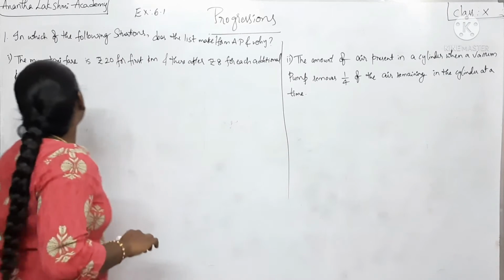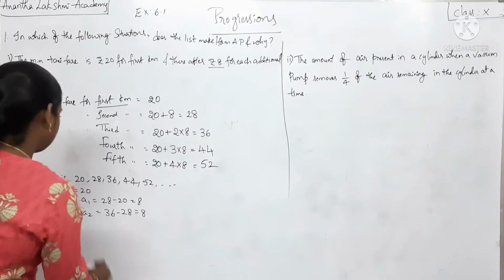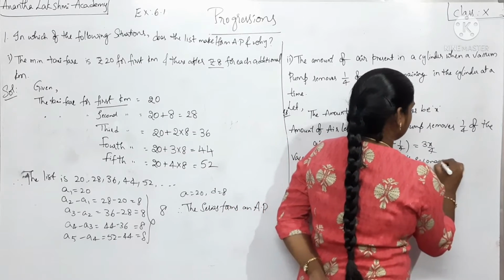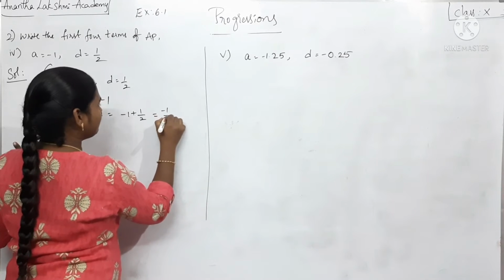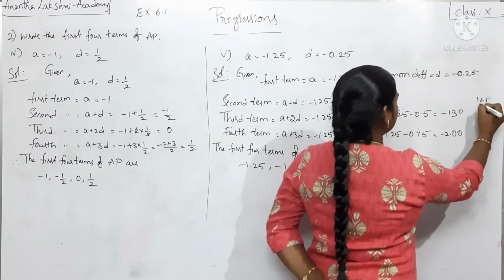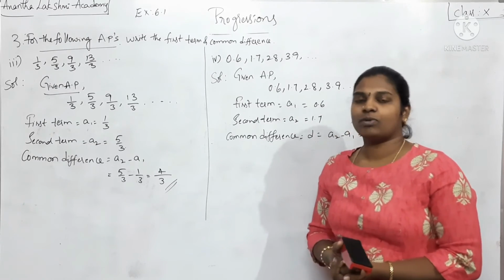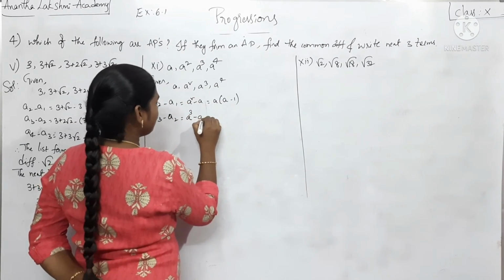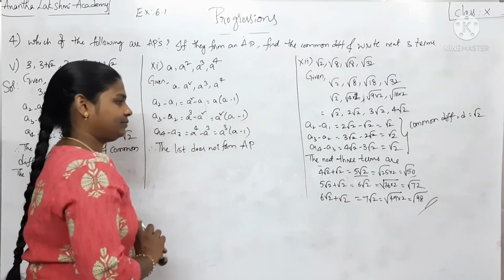Progressions class10 Part-2: Exercise 6.1 fully solved with Explanation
This video will explain the problems of Exercise 6.1 of Progressions chapter.
00:00- Exercise 6.1 Problem 1.i
04:48-Exercise 6.1 Problem  1.ii
09:03-Exercise 6.1 Problem  2.iv
11:17-Exercise 6.1 Problem  2.v
13:31-Exercise 6.1 Problem 3.iii
15:08-Exercise 6.1 Problem 3.iv
16:18-Exercise 6.1 Problem 4.v
18:45-Exercise 6.1 Problem 4.xi
19:55-Exercise 6.1 Problem 4.xii